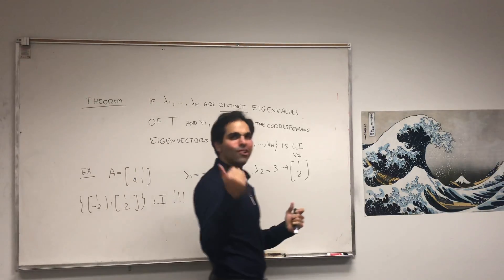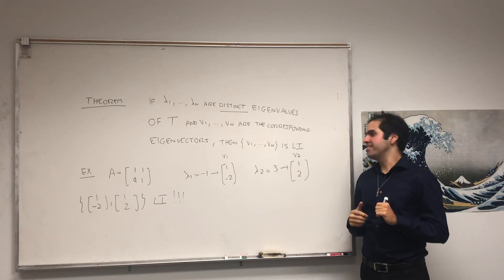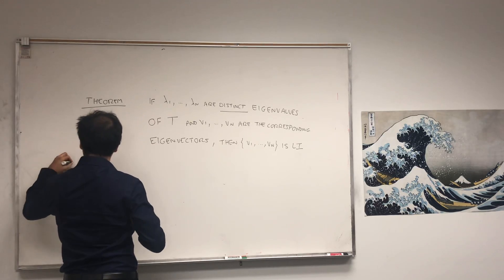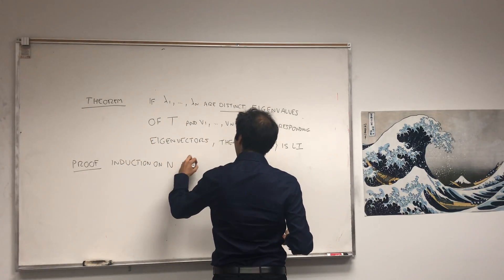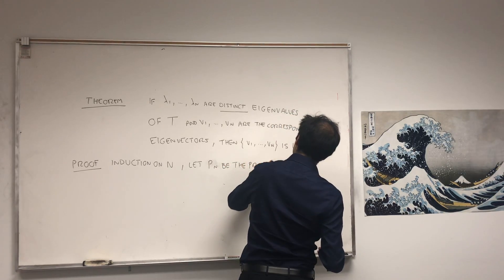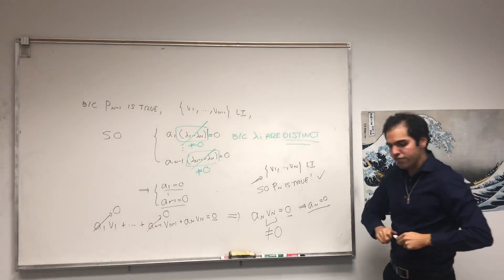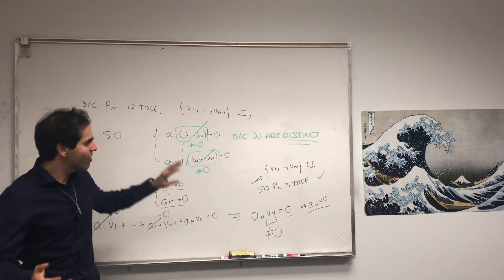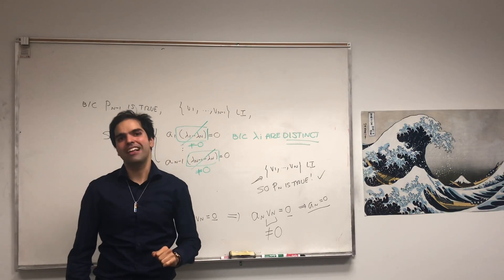Eigenvectors and linear independence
Eigenvectors corresponding to different eigenvalues are linearly independent

In this video, I prove one of my favorite linear algebra facts: Nonzero eigenvectors of a matrix corresponding to different eigenvalues are automatically linearly independent. This fact is crucial for diagonalization, because it allows us to construct bases consisting of eigenvectors. Enjoy!